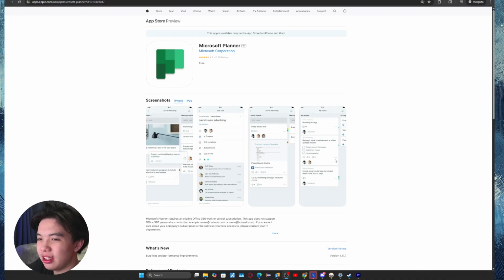Microsoft Loop vs Microsoft Planner: Best Productivity Tool 2025?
Explore the features of Microsoft Loop and Microsoft Planner. Determine which tool is best for your productivity needs.